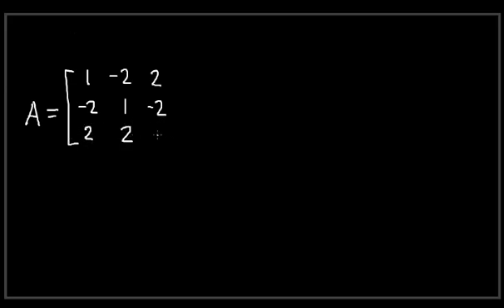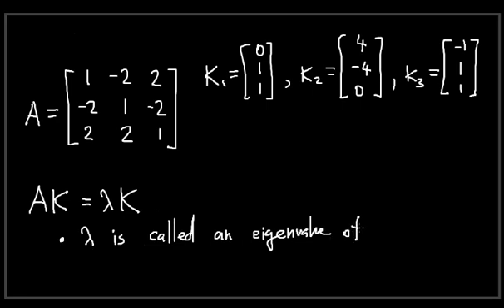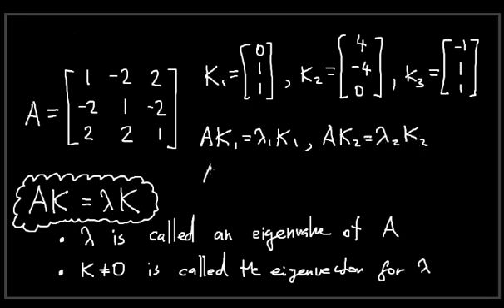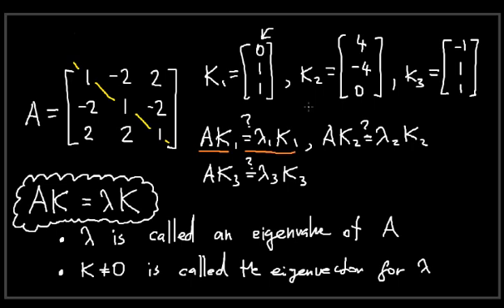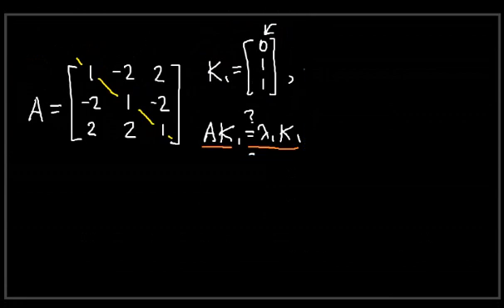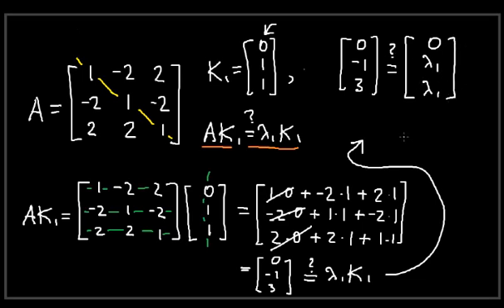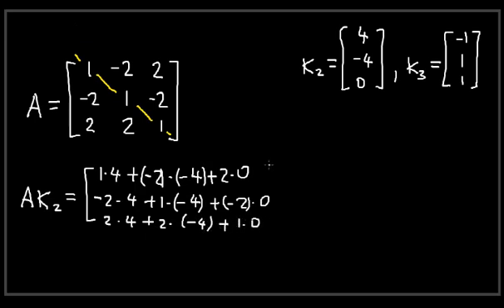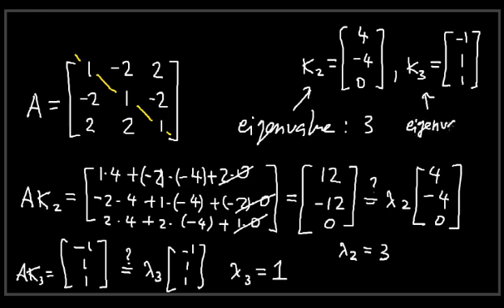Eigenvalues & Eigenvectors Video No. 1